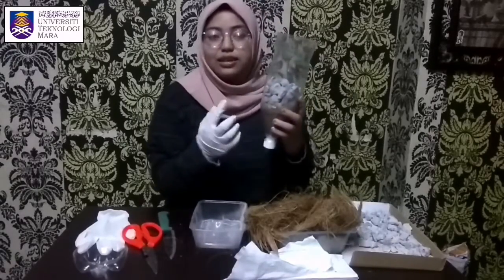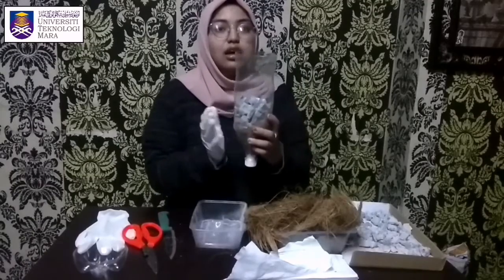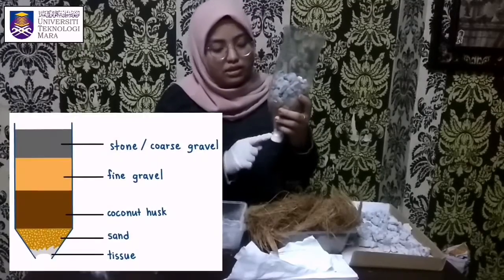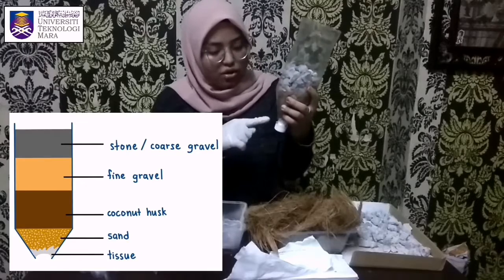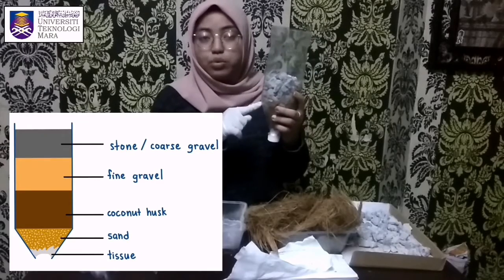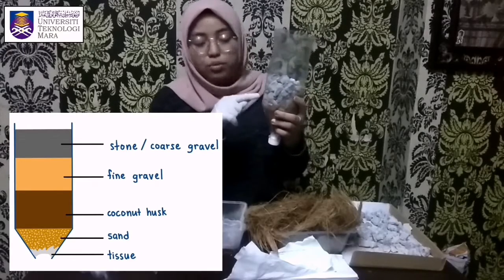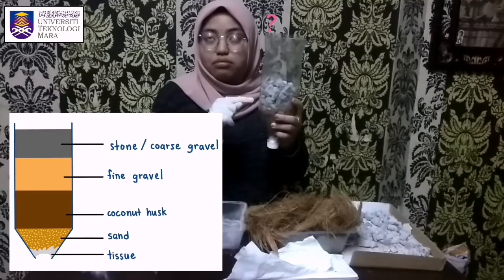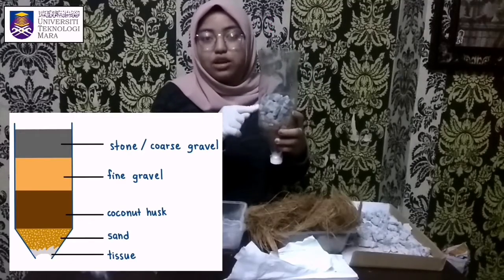ECW568 MINI PROJECT ENVIRONMENT VIDEOS (GROUP 1)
For learning purpose only.